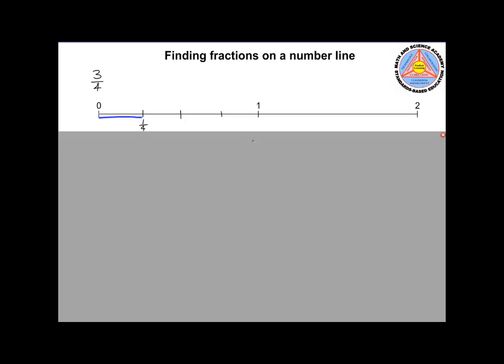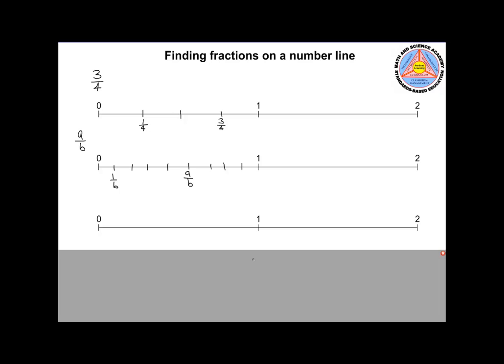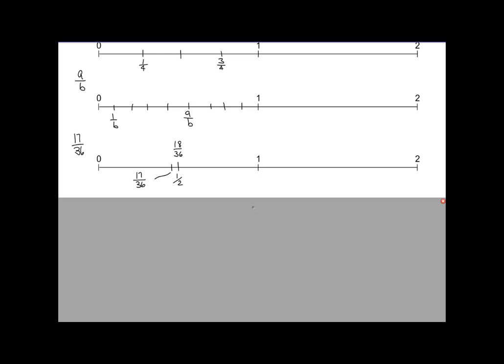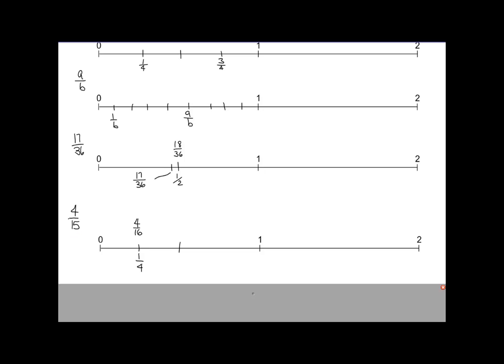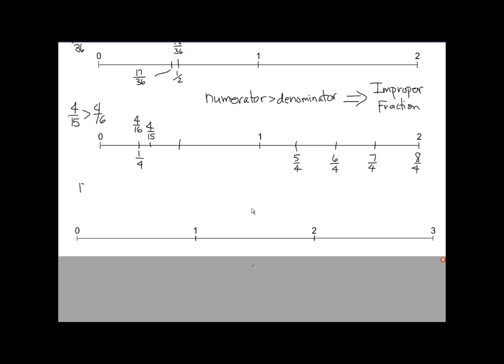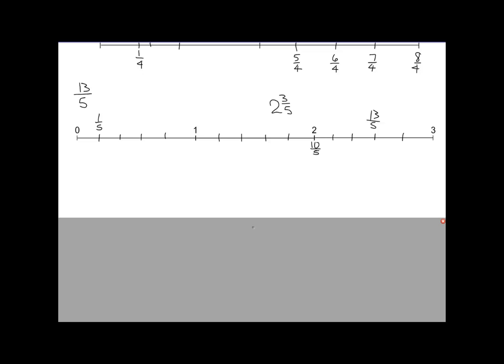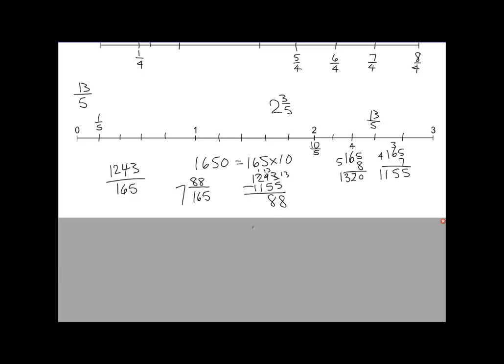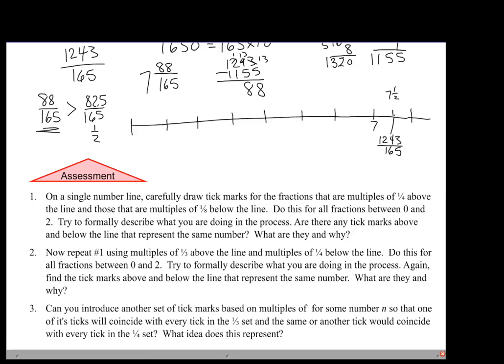CPV Fractions as a Number: Locating on a number line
Fraction module: Fractions as numbers: Locating on a number line